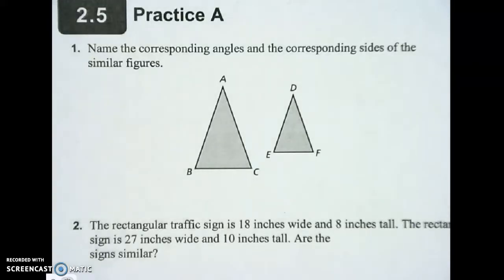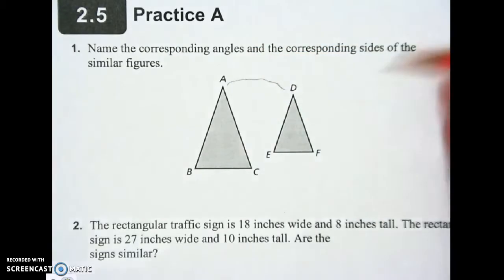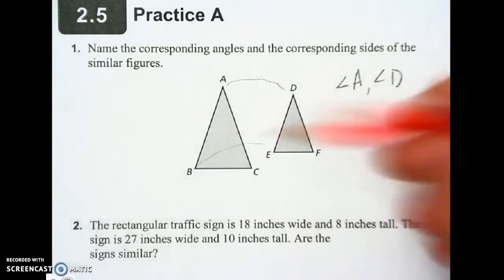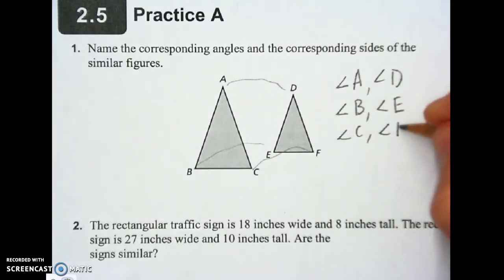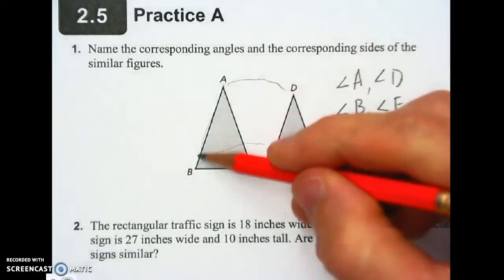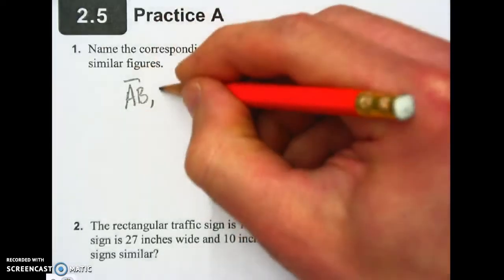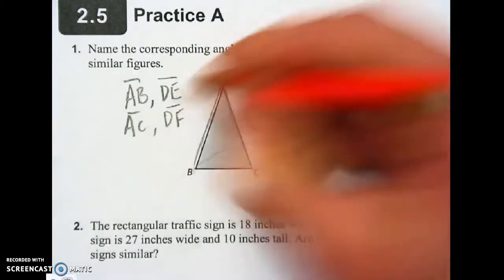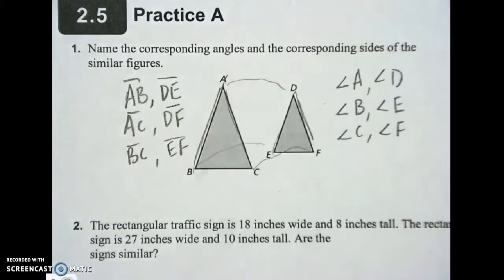2.5 Corresponding sides and angles